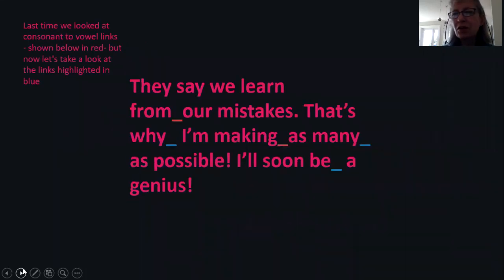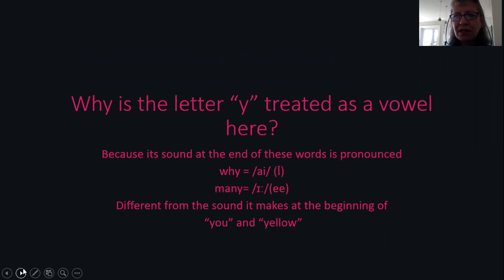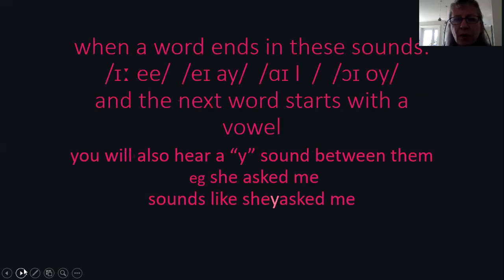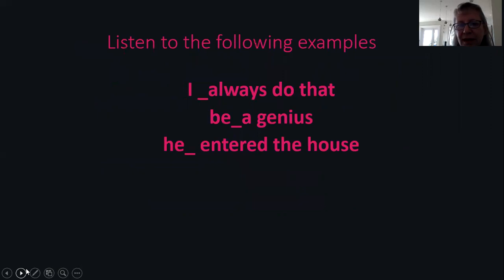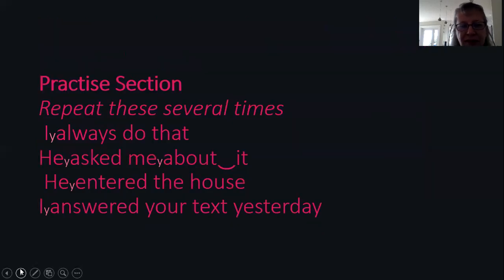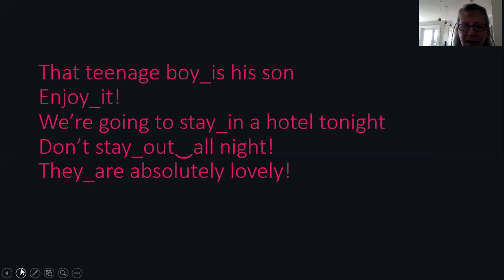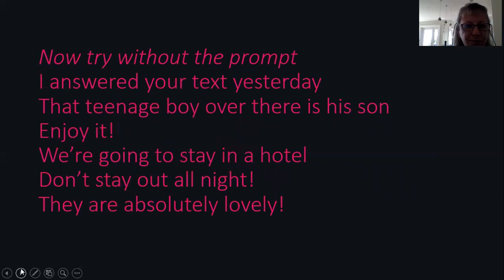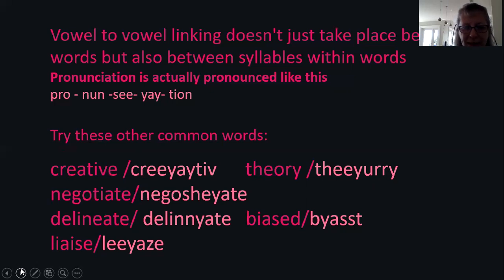Secrets of Native Speaker Pronunciation Linking Part 2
Sound more like a native speaker with vowel to vowel linking between syllables and words